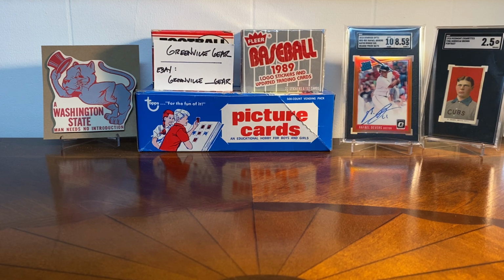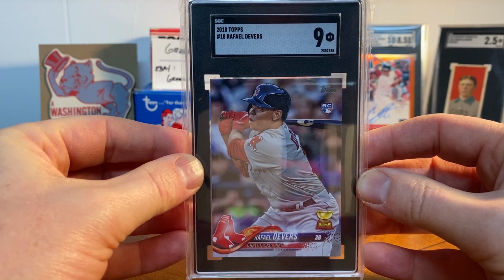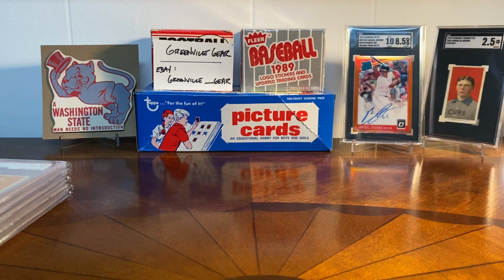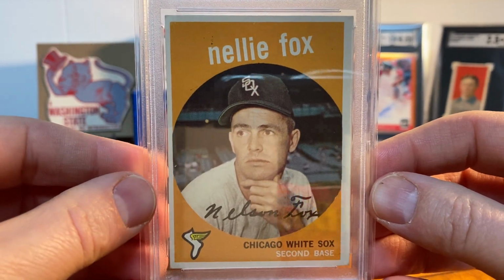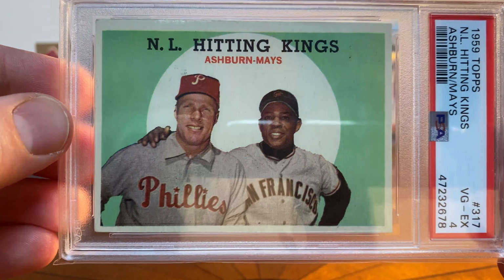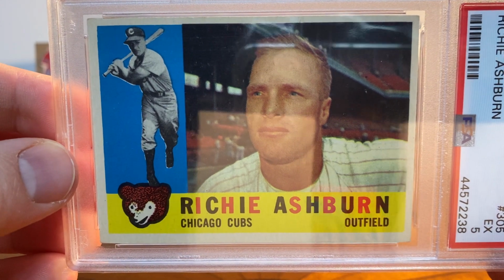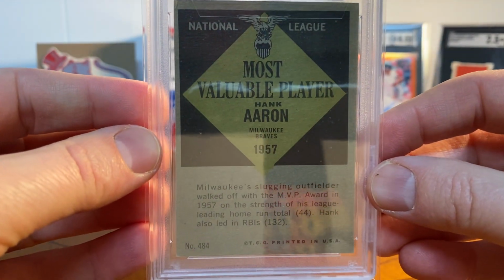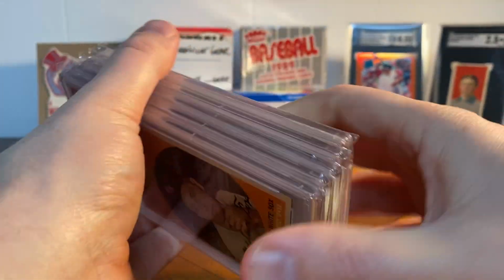VINTAGE HOF BASEBALL PICKUPS: PSA Slabs / Hall of Famers, 1959-61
Hey Guys - as always appreciate you tuning in. Have been focusing on hall of famers in PSA slabs and these were some recent pickups over the last couple of months - let me know your favorite!

Cheers,
GG